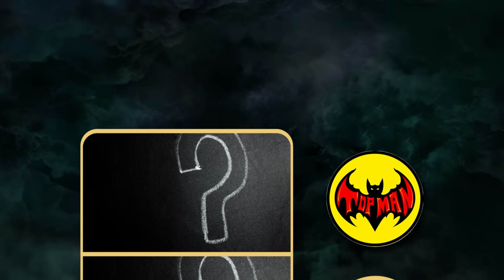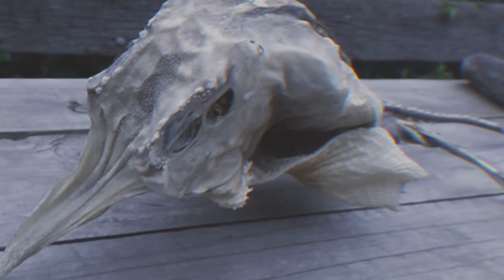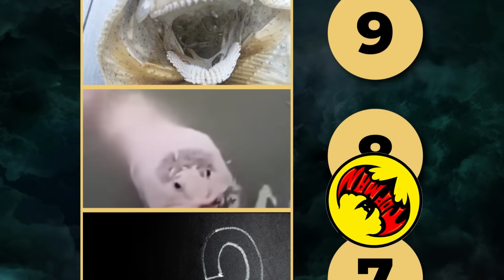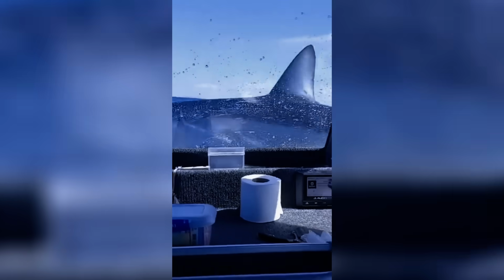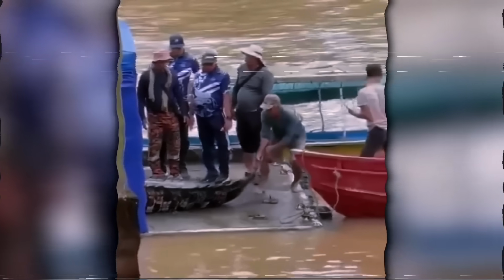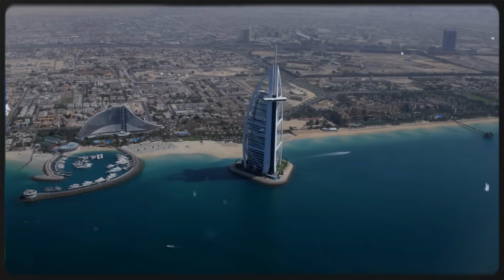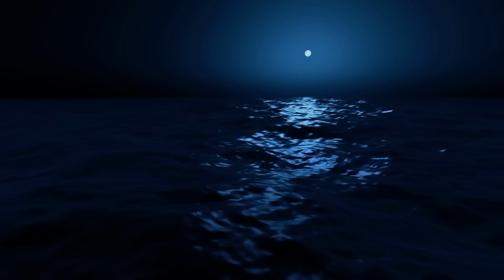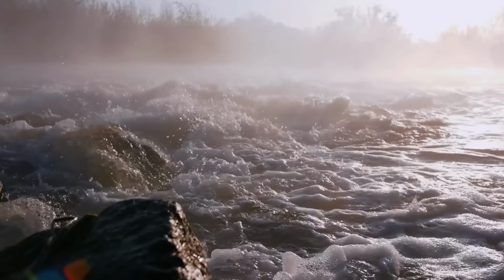What Came Out of the Water Left Everyone in Shoc